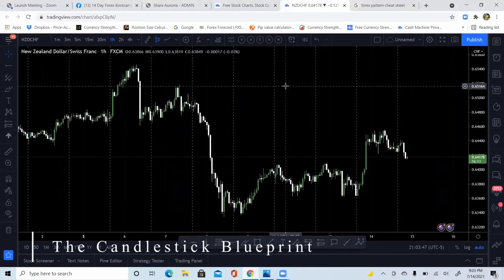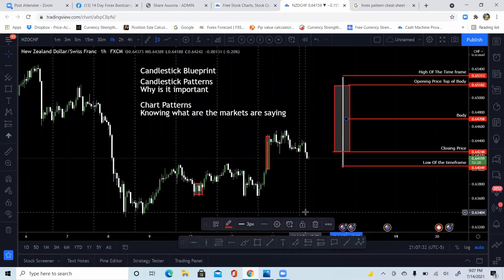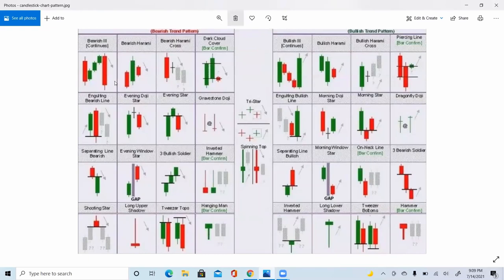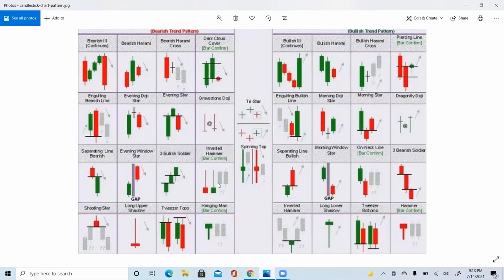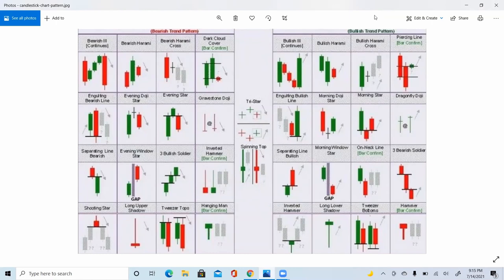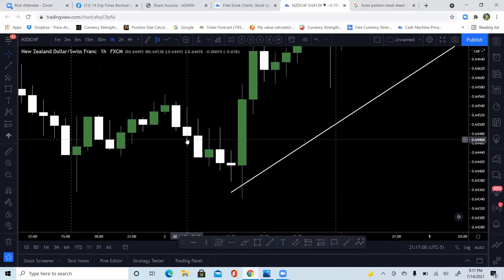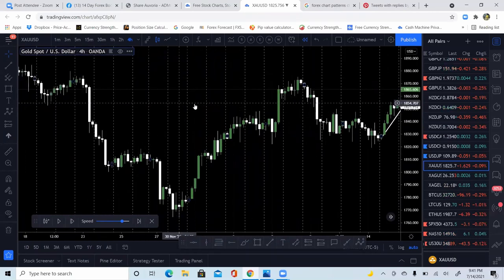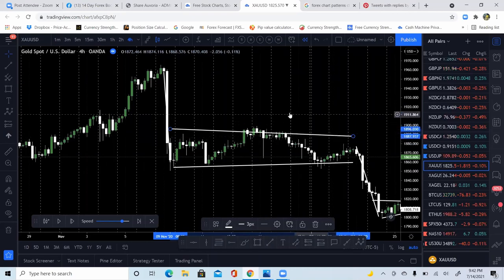The Ultimate Candlestick Trading Blueprint - Learn How to Get Ahead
Learn Forex Candlestick Patterns Secrets that you will be able to take straight to the bank as a profitable forex price action trader. These forex trading concepts will help you understand candlesticks in a way that you haven't been exposed to before.

This video is part of my 14 day Forex Bootcamp Course That I will be releasing soon.
Comment "14 day" to be invited to the launch of my trading course.

Understanding candlesticks and candlestick patterns is one of the key foundations to being a profitable trader and trading price action. Without knowledge of candlestick patterns you wont be a profitable trader.

In This Video You'll Learn:
  -  what are candlestick patterns
  -  what candlestick patterns are the most profitable
  -  how to trade candlestick patterns in forex
  -  my favorite forex candlestick pattern
  -  candlestick trading
  -  how to trade candlestick formations
  -  how to read candlestick charts
  -  candlestick analysis